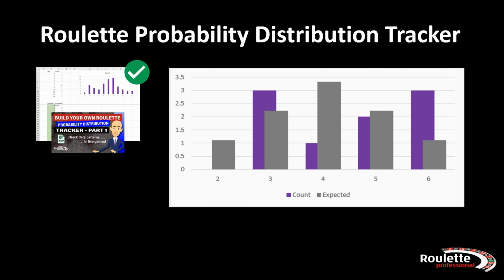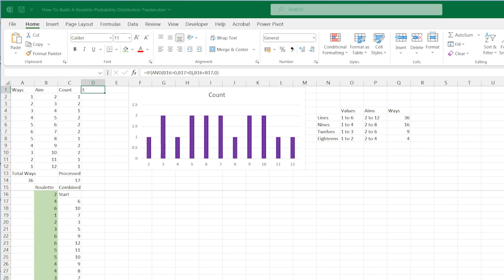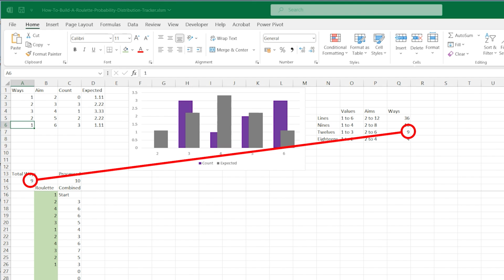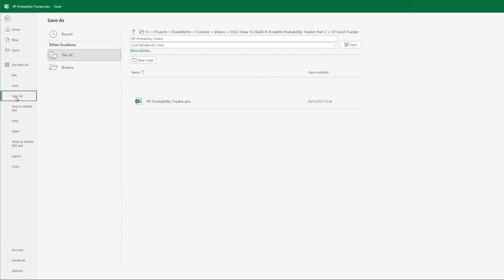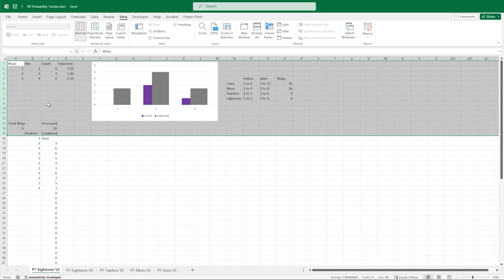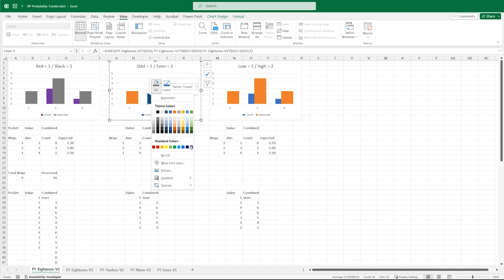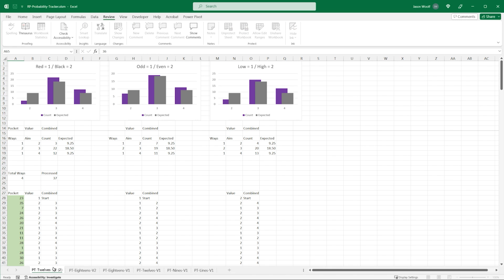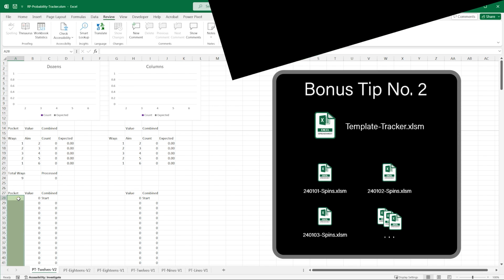How To Build Your Own Roulette Probability Tracker Part 2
In today's video, we continue our journey with the spreadsheet we started in our previous video, "Build Your Own Roulette Probability Distribution Tracker - Part 1." If you haven't watched that video yet, we strongly recommend doing so before diving into this one.

This video is divided into two parts:

Part 1: Enhancing the Tracker
In the first part, we'll be updating our spreadsheet to make it even more powerful. We'll add expected values to our graph, making it easier to identify outliers in the data. Additionally, we'll duplicate the worksheet, creating separate pages for different bet sizes.

Part 2: Custom Roulette Functions
In the second part, we'll introduce custom roulette functions in Excel. These functions will streamline the process of entering spin data and updating multiple graphs simultaneously. By monitoring dozens, columns, and even-money bets simultaneously, we increase our chances of identifying outliers in live game data.

Build Your Own Roulette Probability Distribution Tracker - Part 1

This will help you get started on the code:-
Public Function GetDozen(pocket)

    Select Case pocket

        ' First Dozen
        Case 1, 2, 3, 4, 5, 6, 7, 8, 9, 10, 11, 12:                 GetDozen = 1

        ' Second Dozen
        Case 13, 14, 15, 16, 17, 18, 19, 20, 21, 22, 23, 24:        GetDozen = 2

        ' Third Dozen
        Case 25, 26, 27, 28, 29, 30, 31, 32, 33, 34, 35, 36:        GetDozen = 3

        ' Catch all other values and return Zero
        Case Else: GetDozen = 0

    End Select